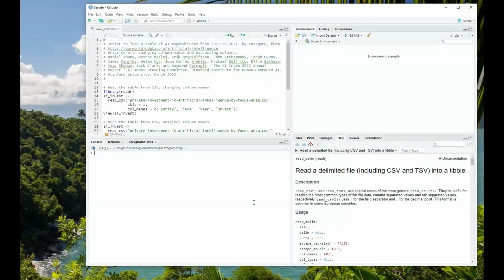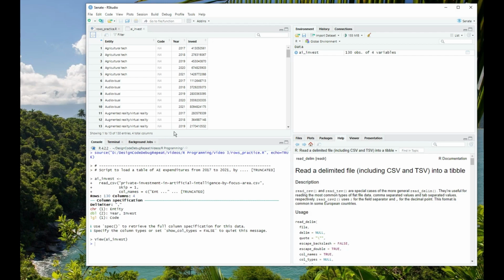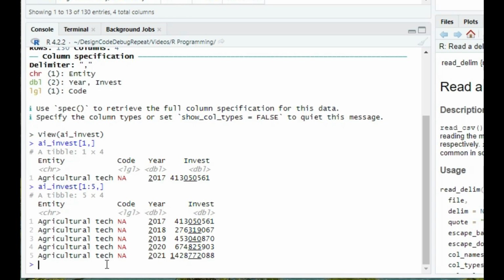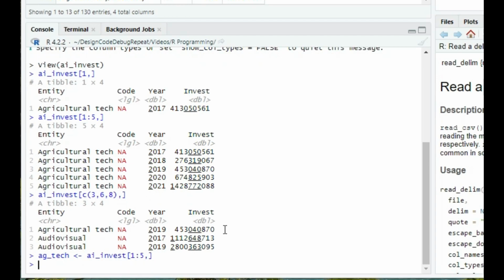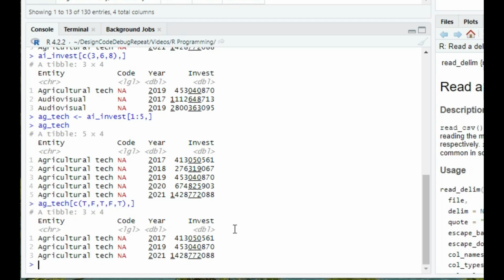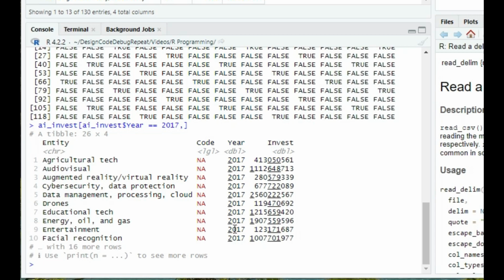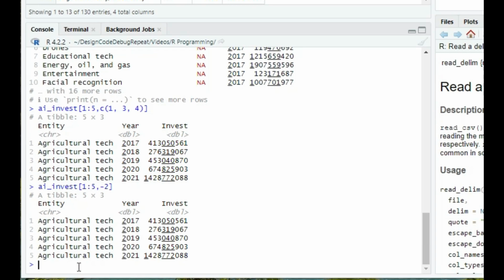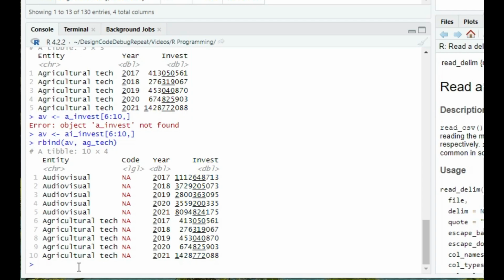How do I extract rows from an R dataframe and stack dataframes? Learn R Video 3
Do you want to learn to program in R? If you're a beginner, you're in the right place! This is the third video in an introductory series that will teach you to program and analyze data in R.  This series of videos is suitable for beginners or experienced programmers or data analysts who want to learn R.  This video covers extracting data frame rows (observations) in R and combining dataframes that have the same columns (variables). Let's have some fun learning to program with R!

(Read the readme file and then download or fork the Video3-rows folder to use in RStudio.)

Do you want a great book to go along with these videos?  You might find it helpful to read chapters 1 and 2 of Introduction to Data Science: Data Analysis and Prediction Algorithms with R by Rafael A. Irizarry:

Coming from a programming background, one of the most helpful R books that I've read is The art of R programming: A tour of statistical software design, by Norman Matloff*:

Data that is used in this video is from:
Daniel Zhang, Nestor Maslej, Erik Brynjolfsson, John Etchemendy, Terah Lyons, James Manyika, Helen Ngo, Juan Carlos Niebles, Michael Sellitto, Ellie Sakhaee, Yoav Shoham, Jack Clark, and Raymond Perrault, “The AI Index 2022 Annual Report,” AI Index Steering Committee, Stanford Institute for Human-Centered AI, Stanford University, March 2022.

The github repository with all of the code examples for these introductory R videos is here: